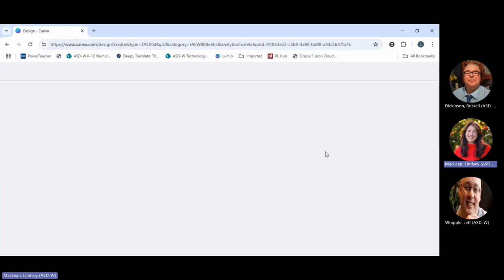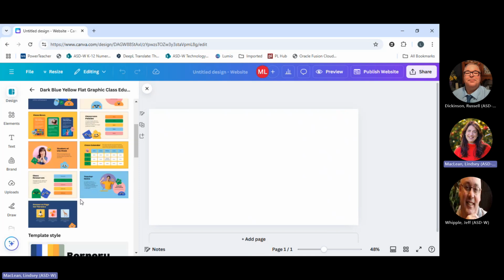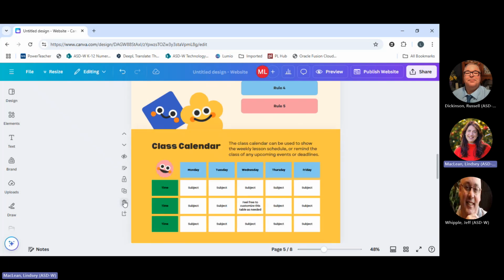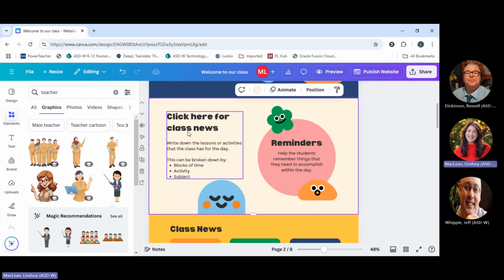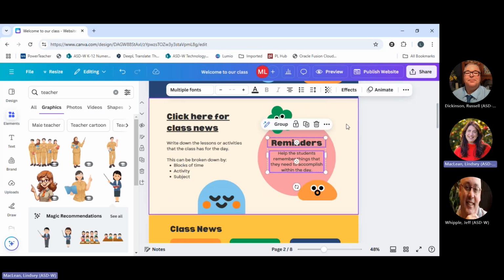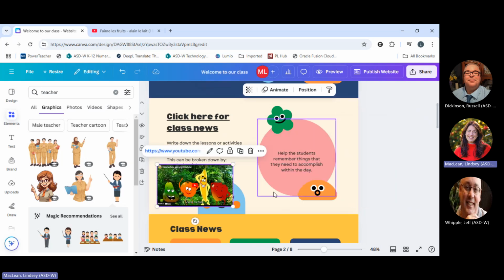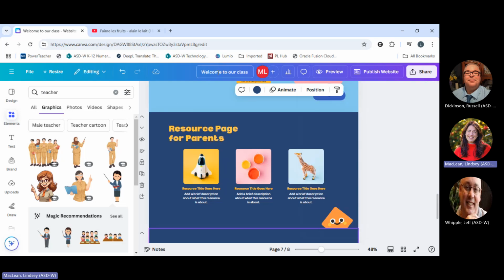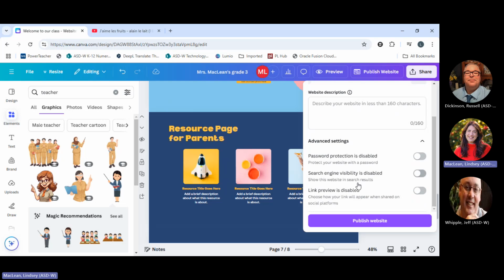Tech20Tuesday; Creating Websites in Canva; Nov 19 2024